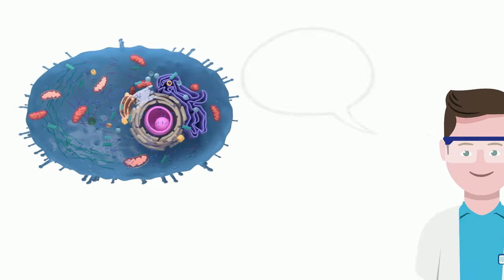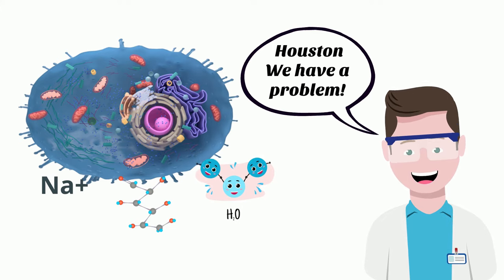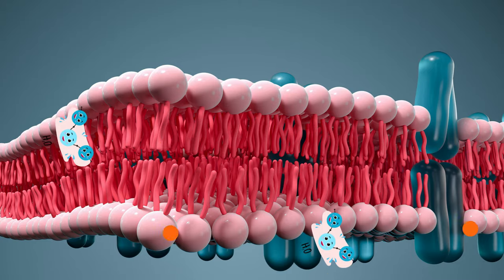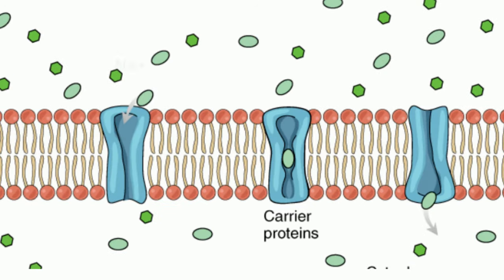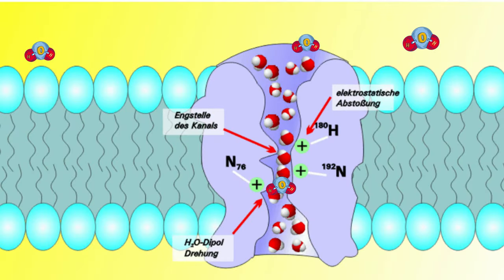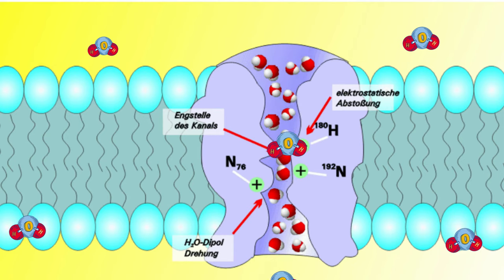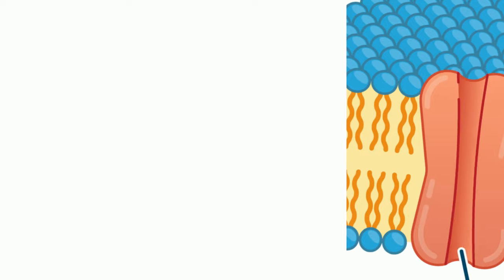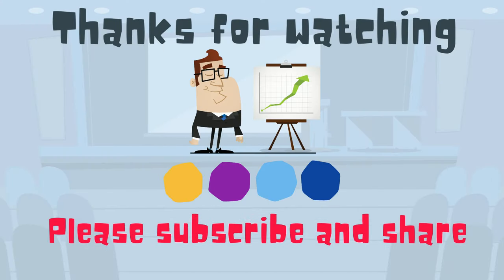How does Water enter a cell?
Cells must move all types of objects into and out of a cell. Large molecules like proteins, ions and polar molecules like water can be difficult.
Facilitated diffusion helps move these molecules into the cell.